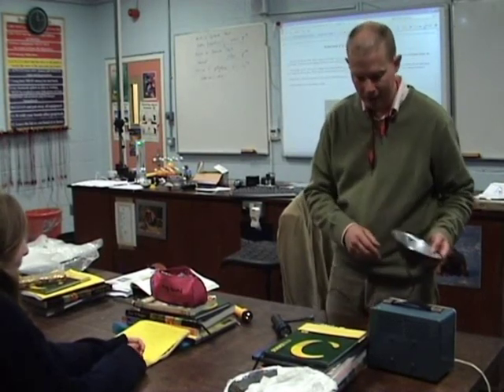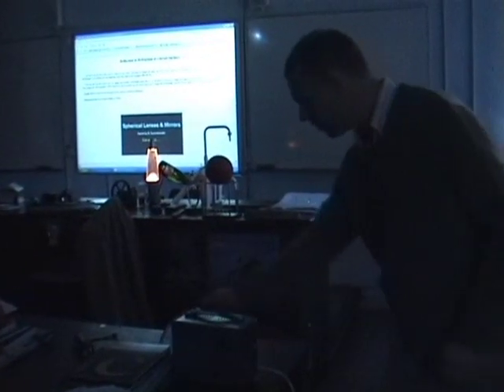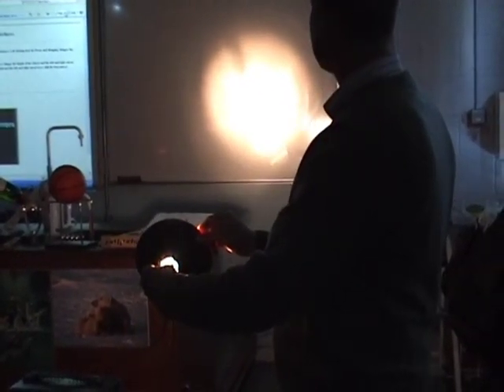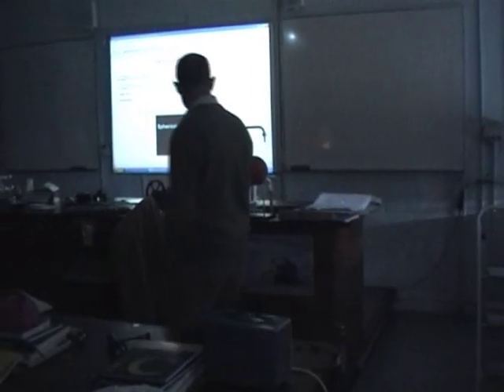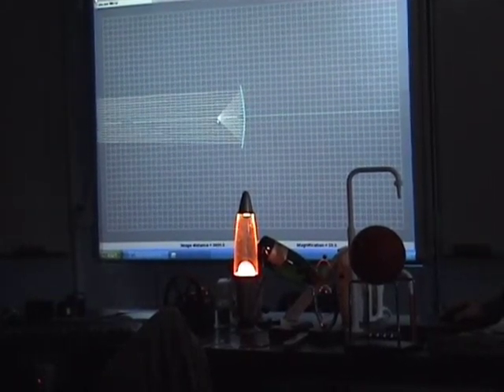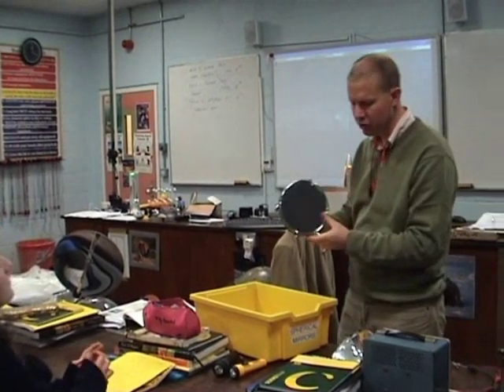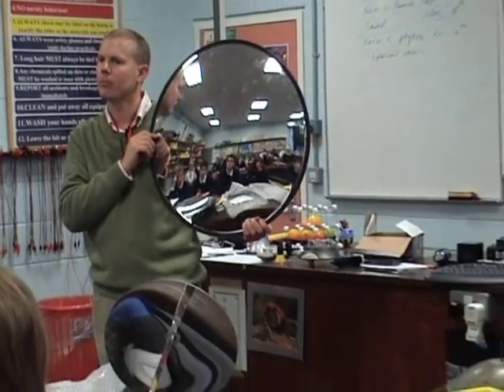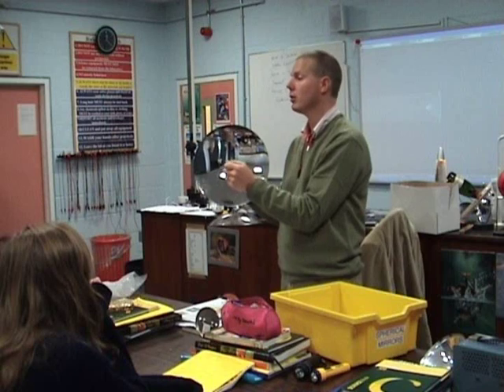Concave and Convex mirrors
Some applications